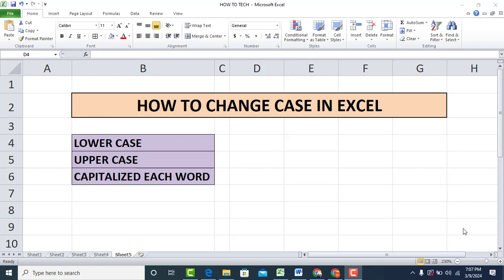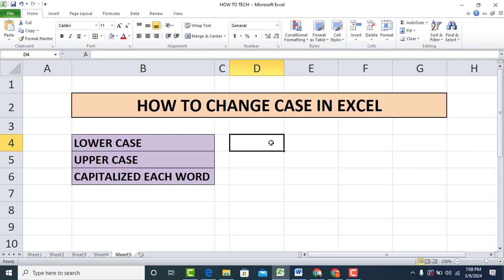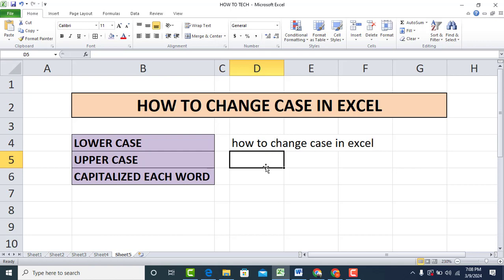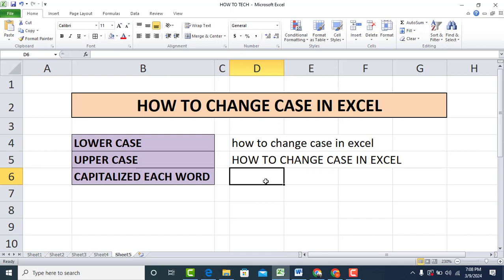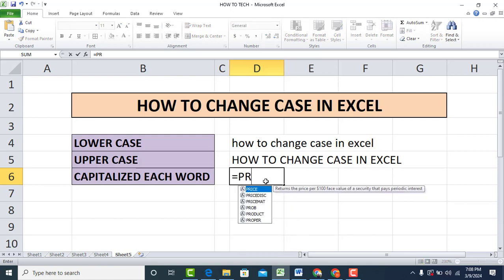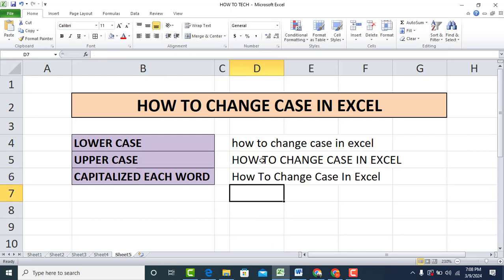HOW TO CHANGE CASE IN EXCEL